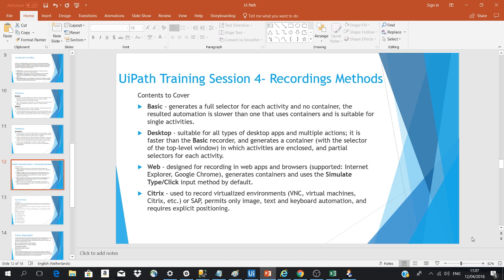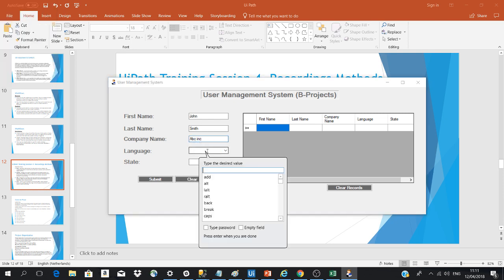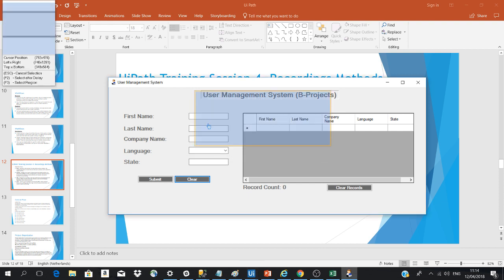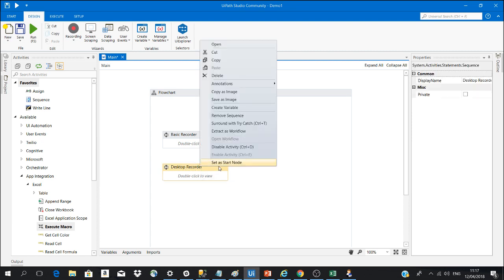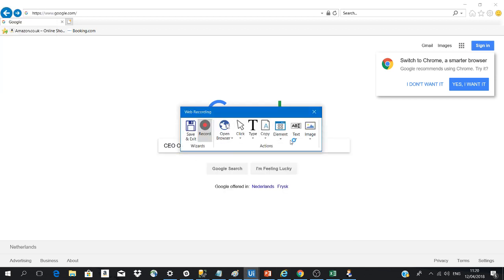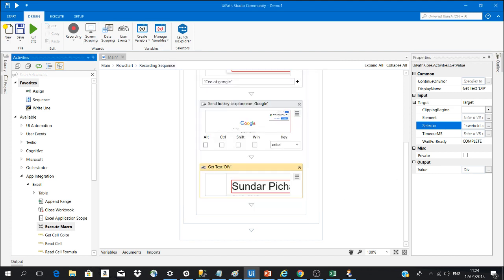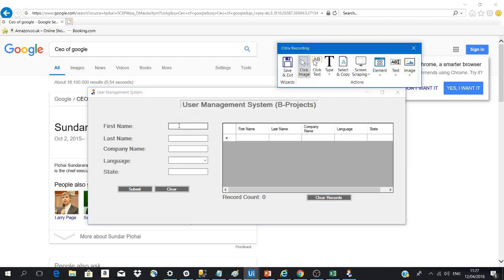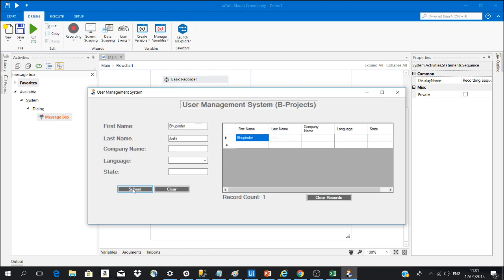Uipath Session 4 : Working with UiPath recorders